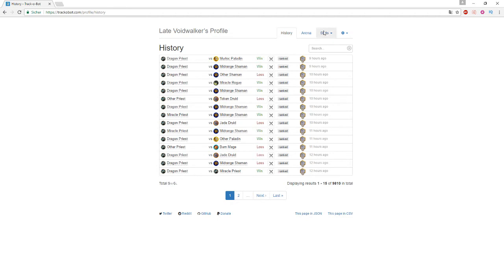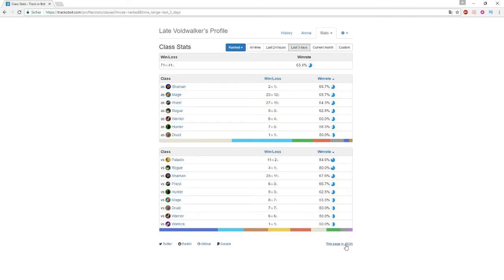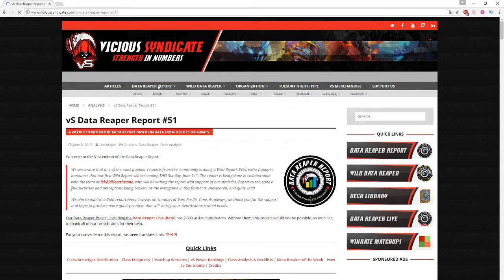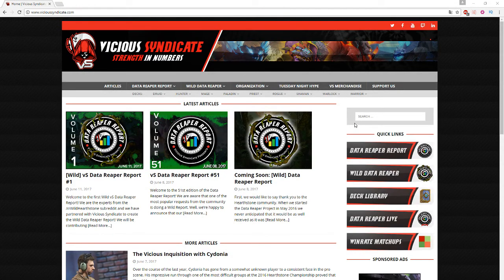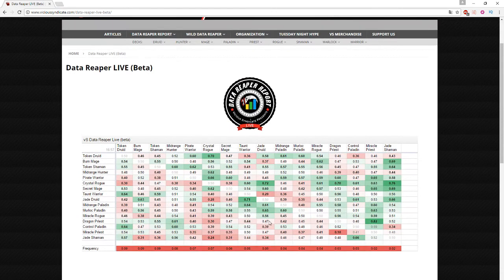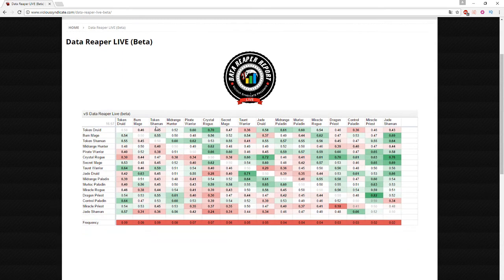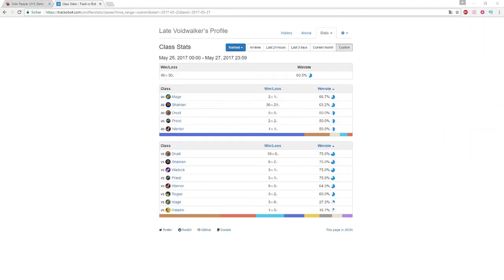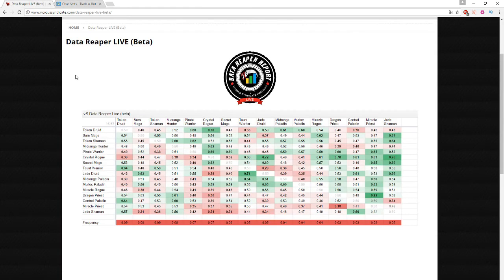Hearthstone Guide Best Deck by Johnny Stone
Johnny Stone shows how to find the best deck for the meta in Hearthstone using vicioussyndicate. Feedback appreciated!